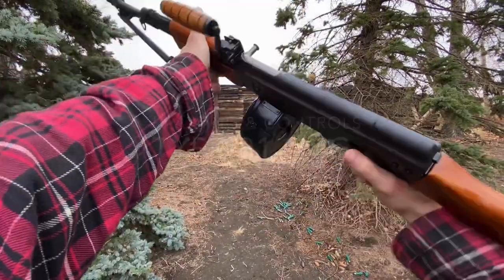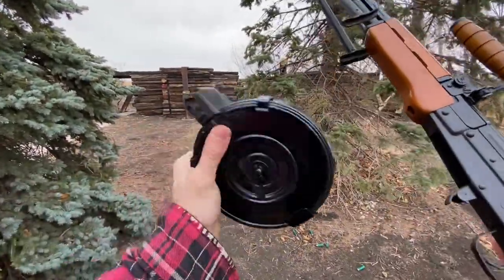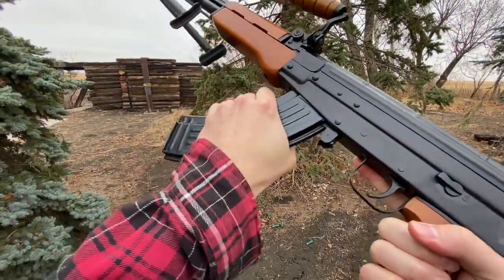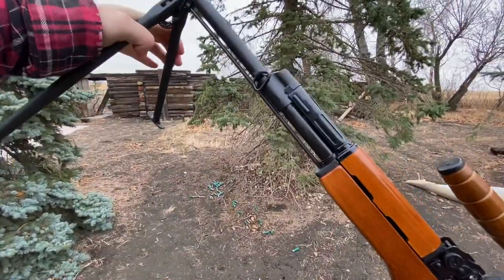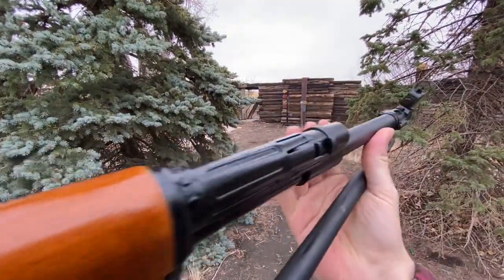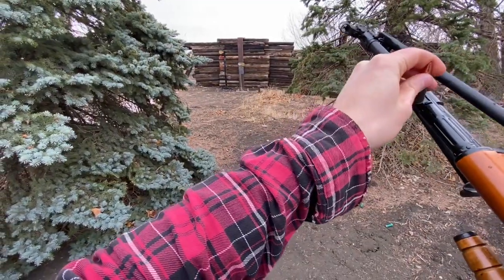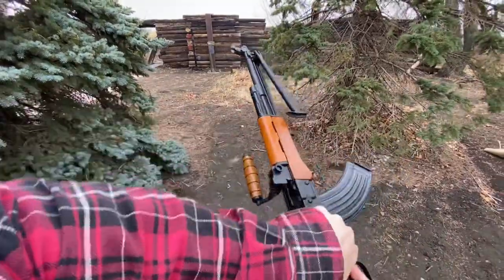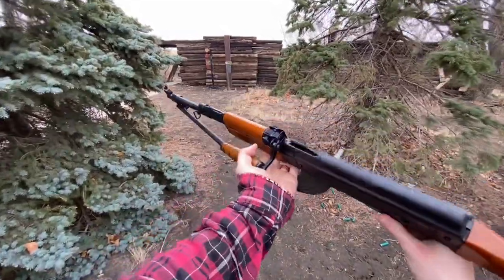How to Shoot the Type 81 LMG | China's RPK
Giving the rundown on how to operate a 762x39 Type 81 LMG  | GunOfTheWeek #54
Purchasing from the below links helps support Arm&Gun.

Correction Section:
Specs:
Model: Type 81 LMG
Caliber: 762x39
Action: Short Stroke Gas Piston
Finish: Phosphate
Controls: Non Ambidextrous